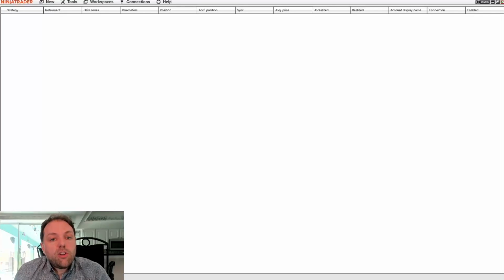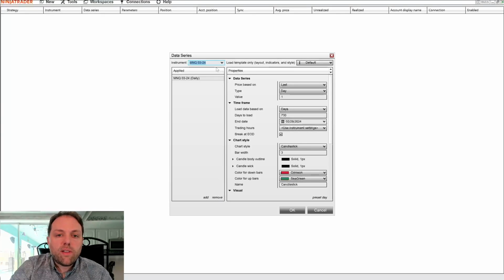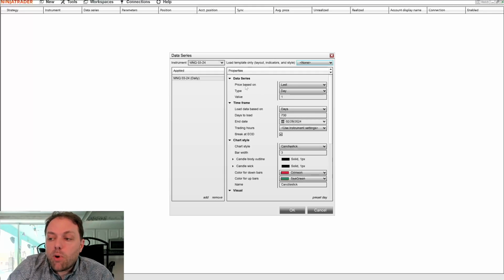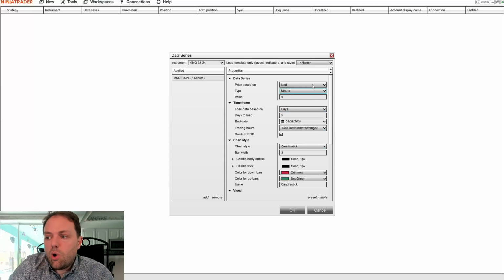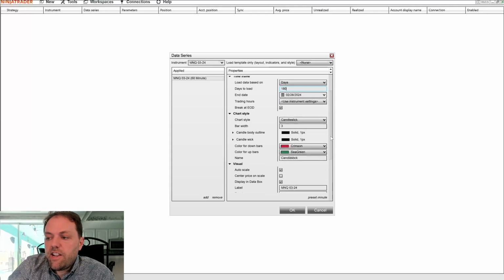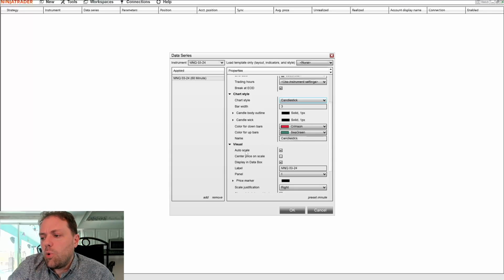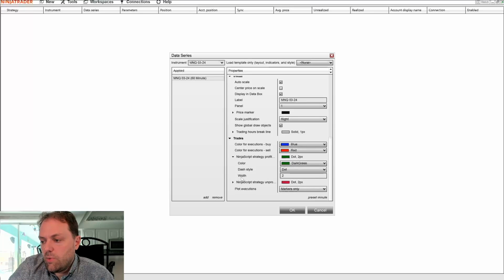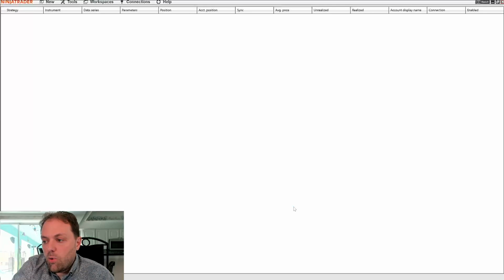Chart Setup in NinjaTrader 8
In this tutorial video, we simplify the process of setting up charts in NinjaTrader 8, a powerful trading platform used by many traders worldwide. Whether you're a beginner looking to get started with charting or an experienced trader seeking to optimize your chart setup, this video is designed to guide you through the process step by step.